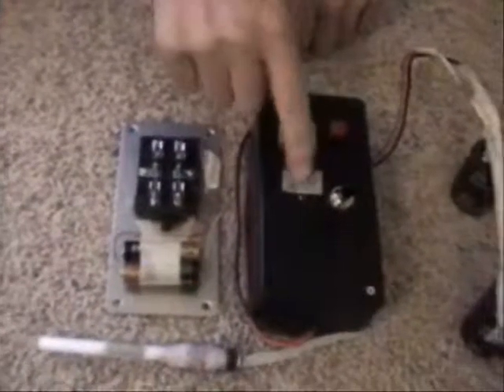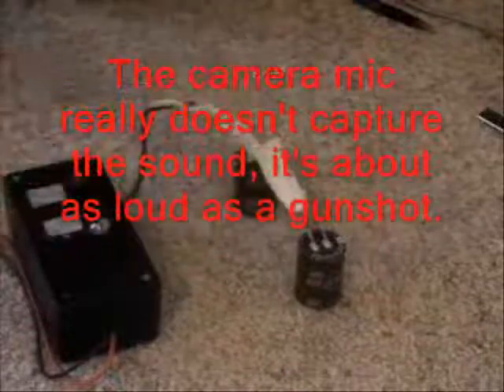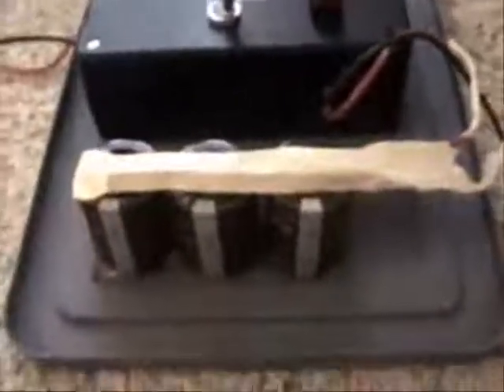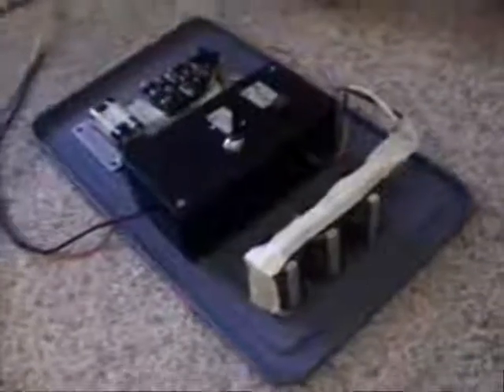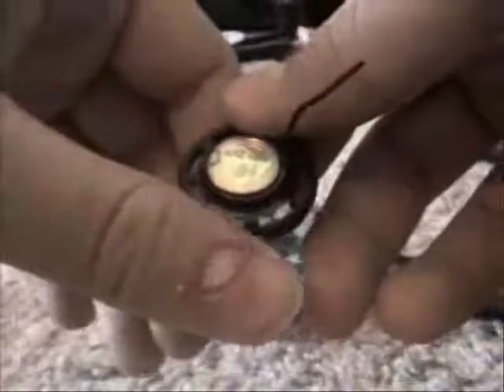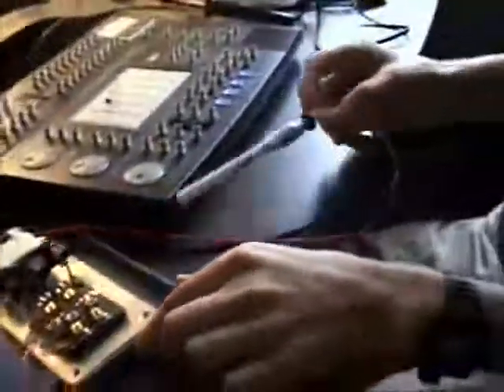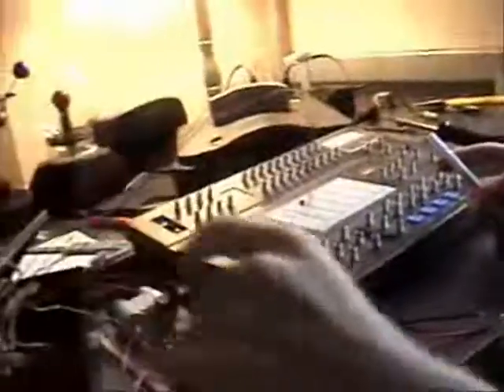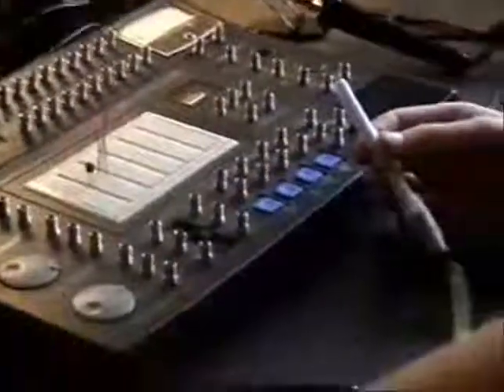Mini electrokinetic gun, proof of concept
We show off the initial "proof of concept" version of the upcoming "bigger version" of the electrokinetic gun. (coil gun, Gauss rifle, etc.)